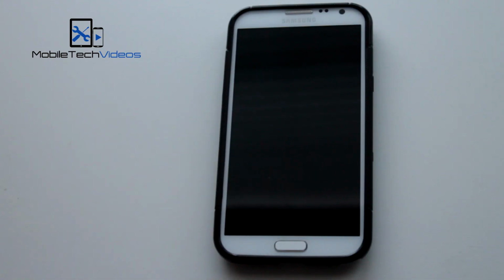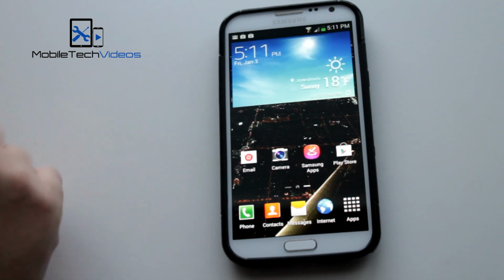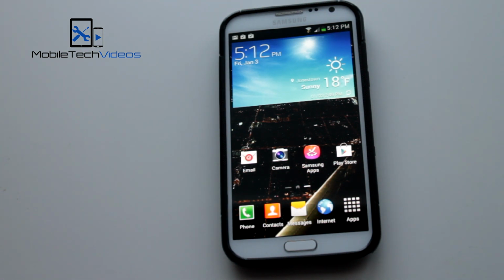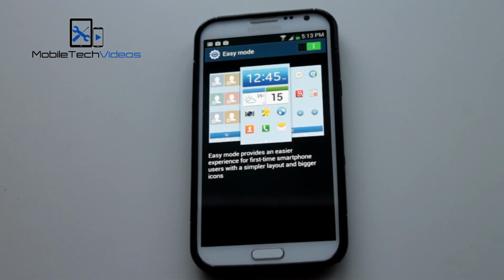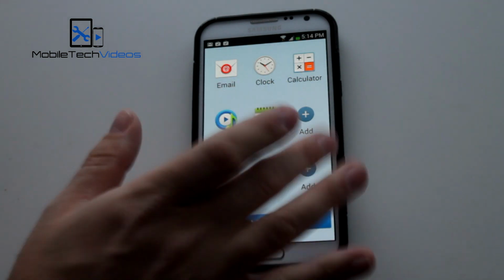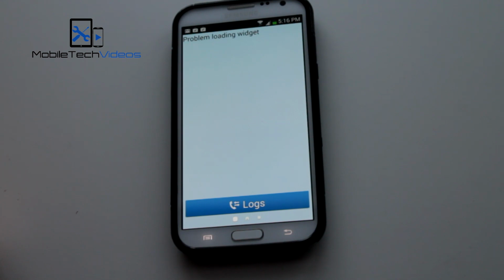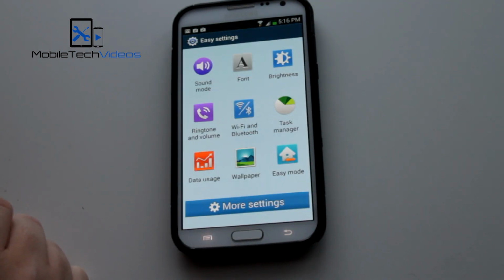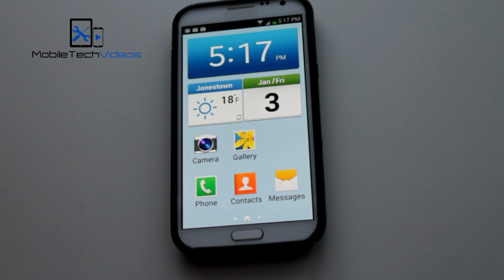Assistive Technology (Samsung's Easy Mode)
Quick look at the "Easy Mode" setting on most Samsung devices.